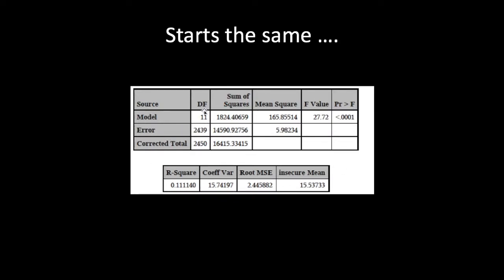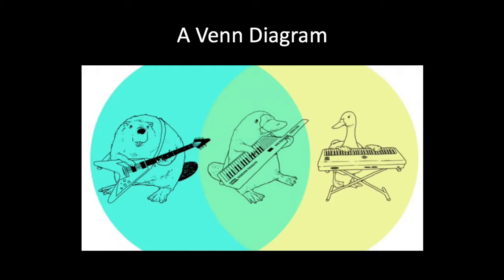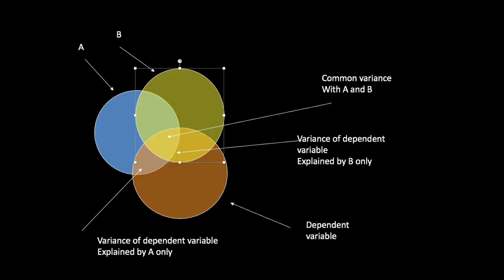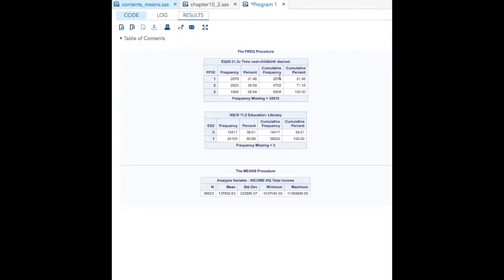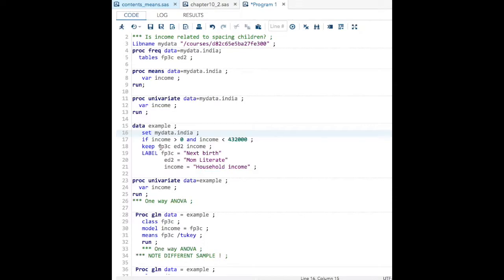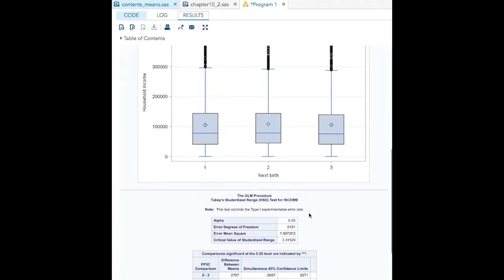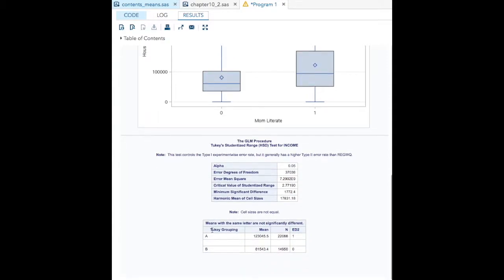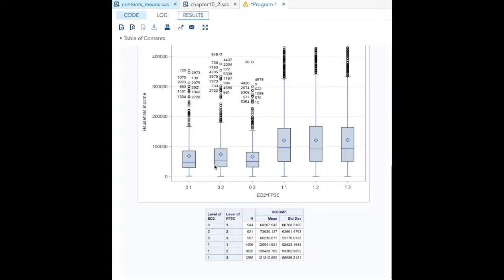Two-way ANOVA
What's a sum of squares? What is a two-way ANOVA? What's an interaction? How do I get the hroup means?